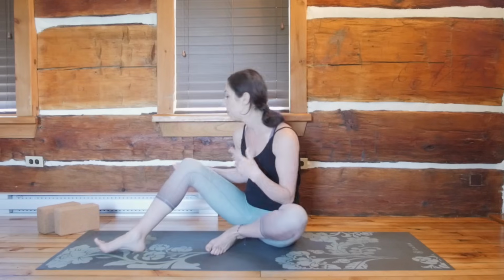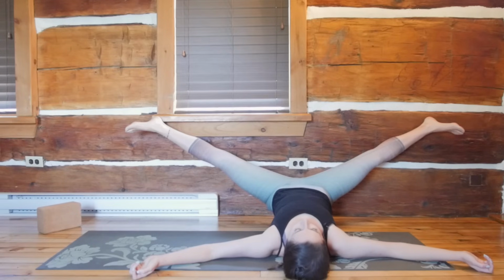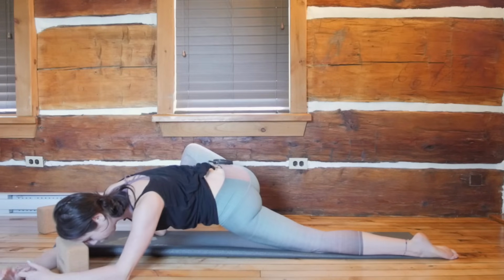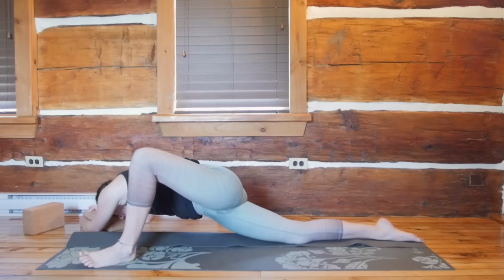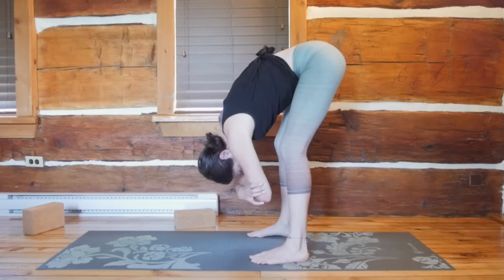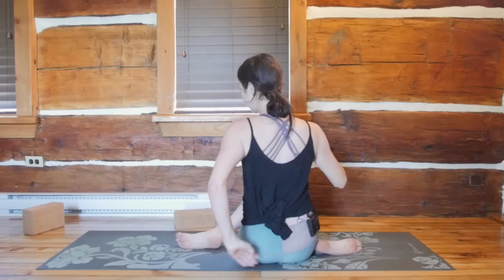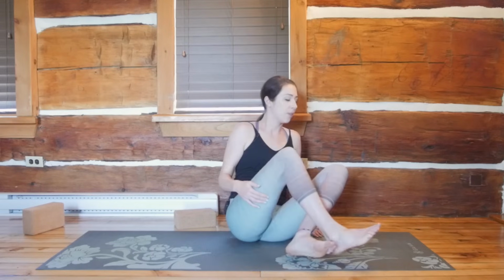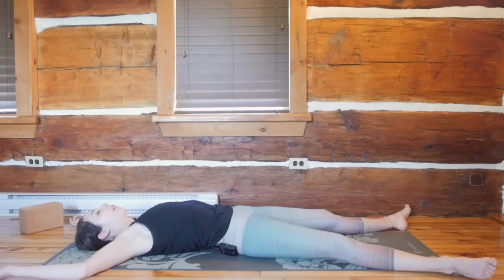Yin Yoga for Immune System & Lymphatic System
A 45 min beginner yin yoga class for your lymphatic system and overall immune system health.

Hey yogis, I'm so excited to share this special class with you! Yin Yoga can facilitate the flow of the lymphatic fluids through our body which can help us with overall immune system health.

We'll begin in the lower body groin lymph nodes before moving towards the ones in the chest and armpits and finally in our neck. This is a beginner friendly class although the winged dragon is a bit intense. Make sure to have some blocks close by.